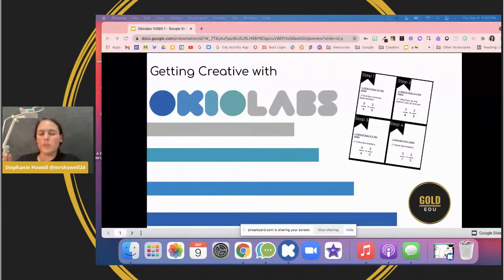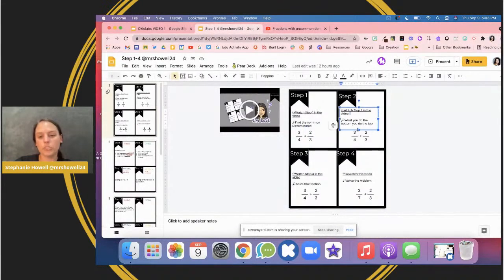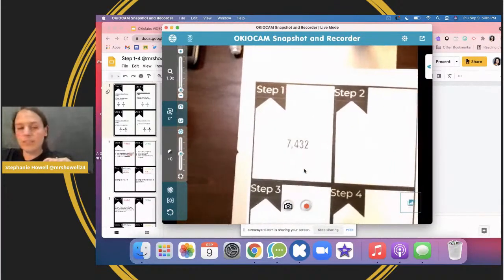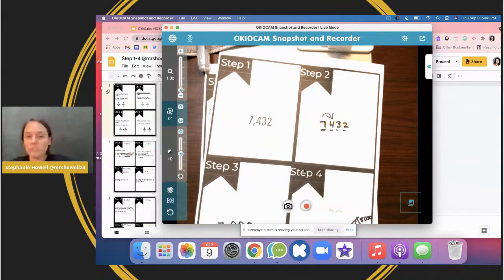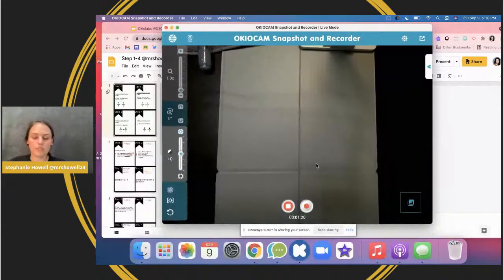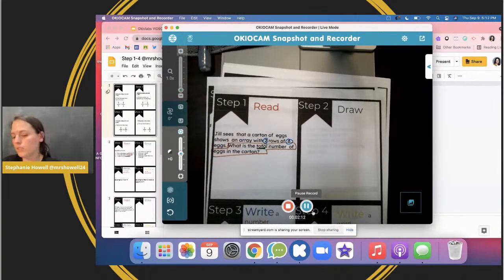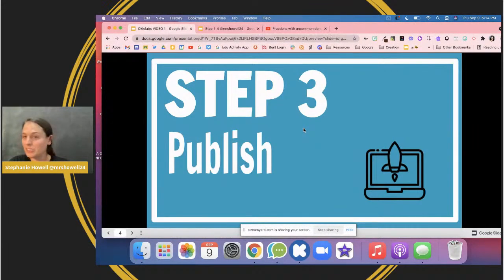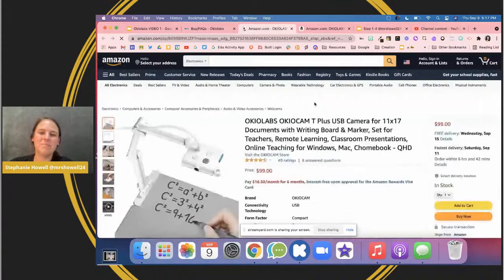Getting Creative with Okiolabs: Step By Step